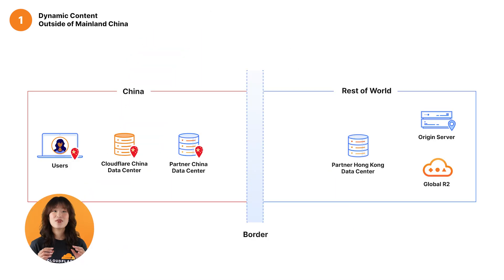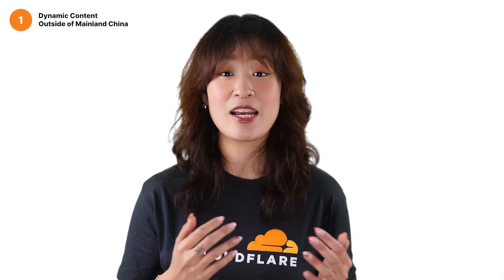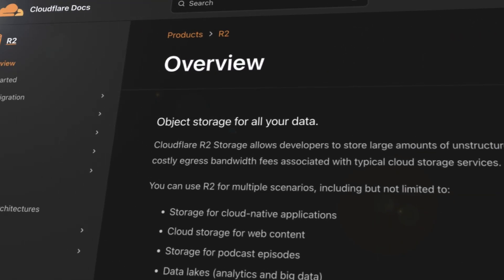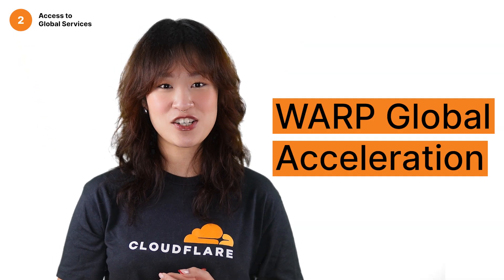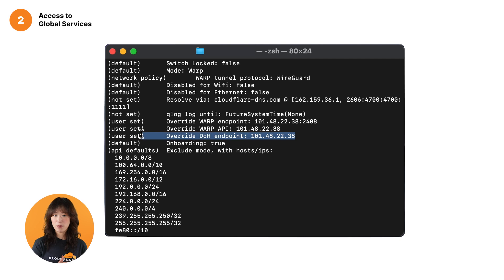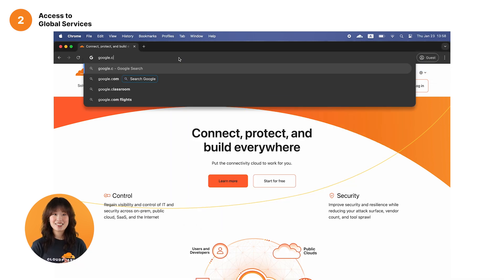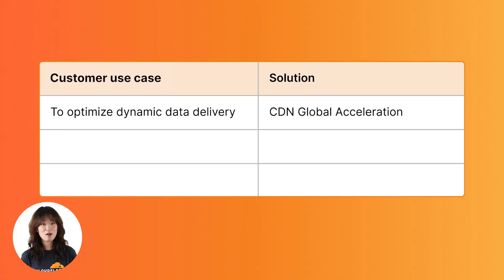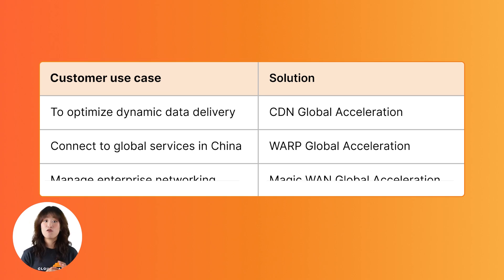How to accelerate dynamic traffic outside of Mainland China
If your origin is outside of Mainland China and has dynamic content that cannot be cached, your users may experience high latency. In this video, Jess Liu explains how Cloudflare's CDN Global Acceleration (formerly China Express) helps address this issue using private tunnels from our trusted local partners.

She covers key use cases, including accelerating API calls, accessing Cloudflare One services like WARP and Magic WAN. Learn how Cloudflare can help you optimize dynamic content delivery in China.

00:00 Introduction and overview of Cloudflare solutions for China
00:38 Dynamic content outside of Mainland China
01:43 Access to global services
02:54 Private network connectivity
03:43 China Network use case and solution overview